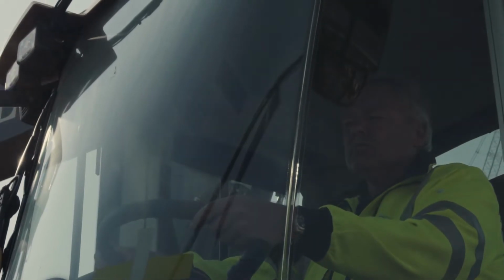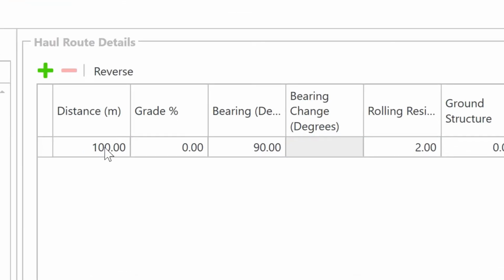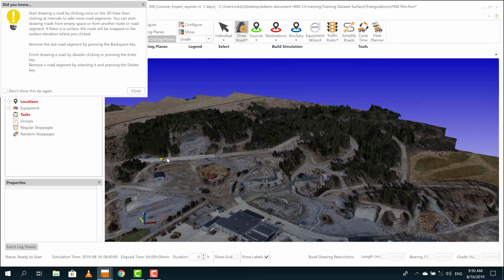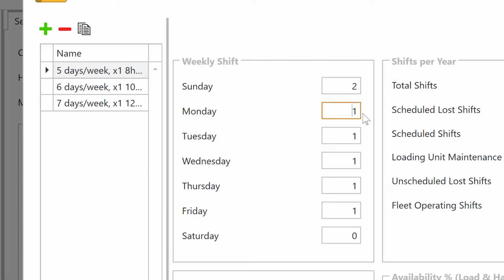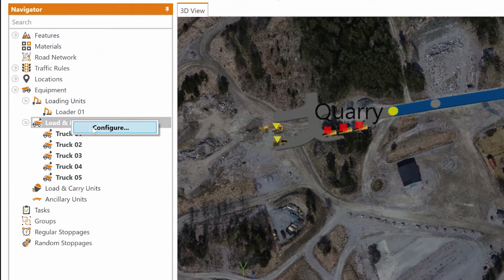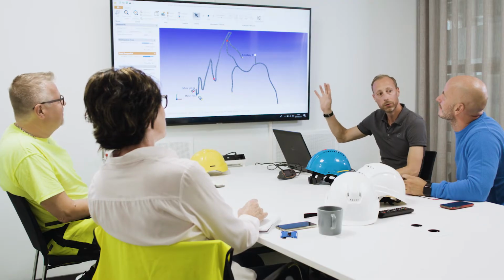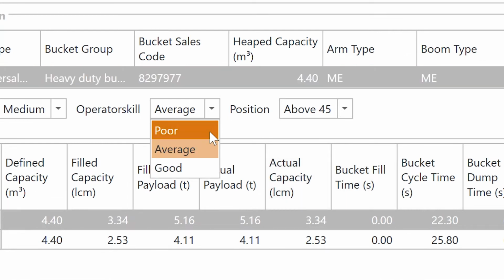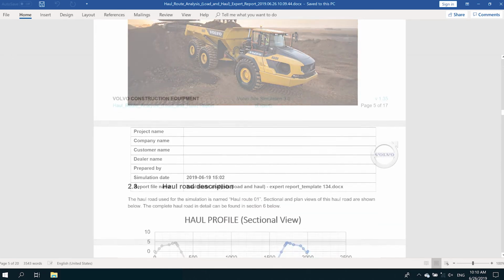Volvo Site Sim Tool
Learn more about Volvo Site Sim tool, a software program which calculates the ideal set-up on your job site and the routes the operators should take.

Discover how to simulate, explore and analyze your job site and optimize production!